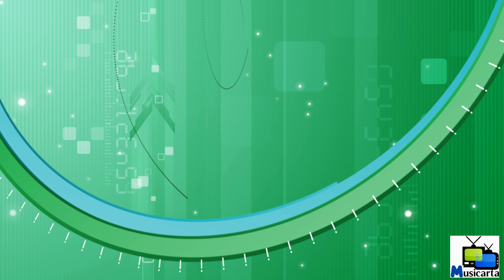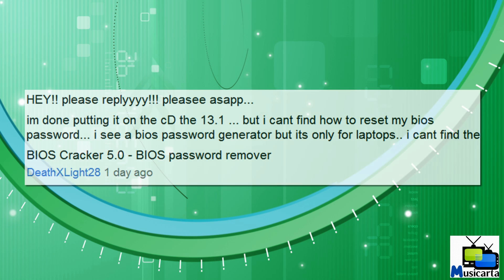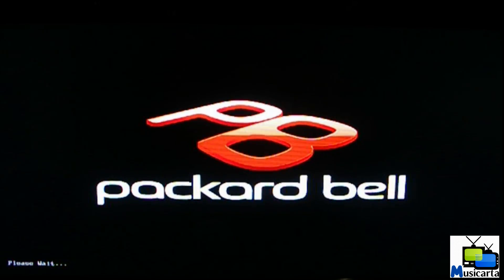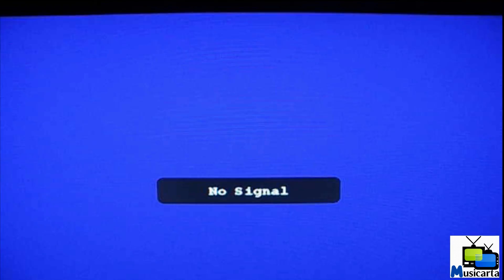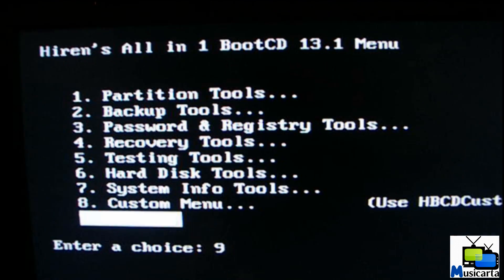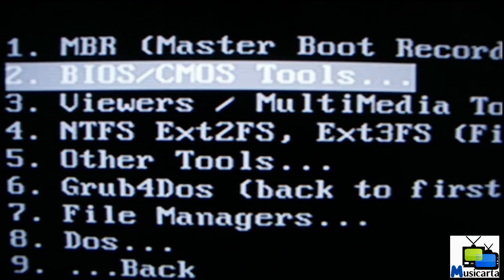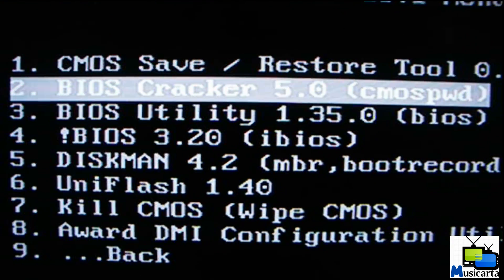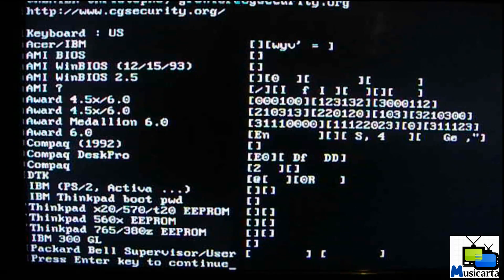How to remove a Bios Password using the Hiren's BootCD 15.2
This video is a video response to a comment that was left on my other video which showed you how to create the Hiren's BootCD 15.2. This video will show you how to remove a bios password using the Hiren's BootCD 15.2.

If you haven't already got the Hiren's BootCD 15.2, then you can watch my video on 'How to create and use the Hiren's BootCD 15.2'